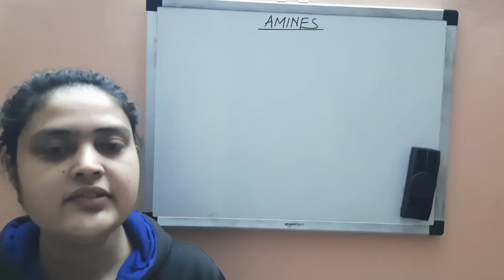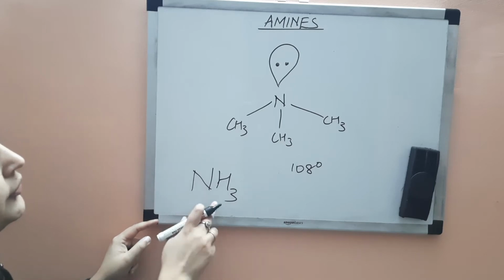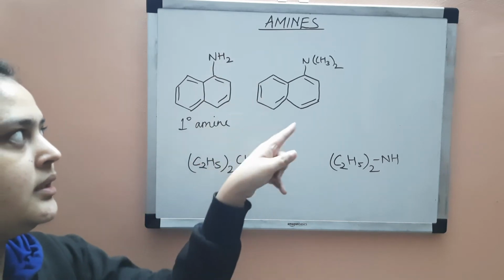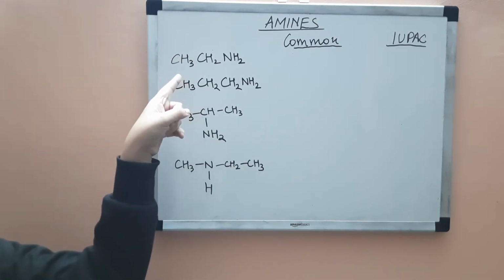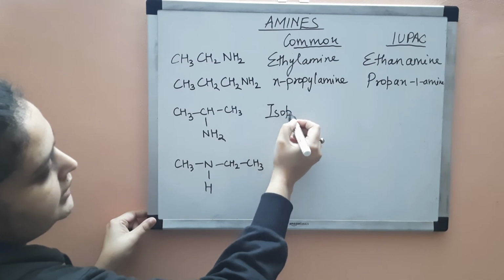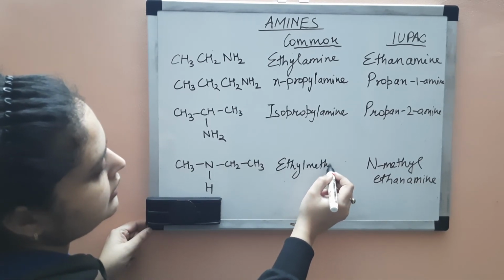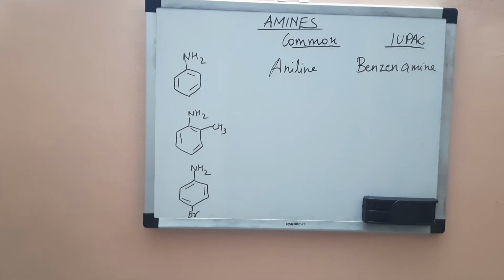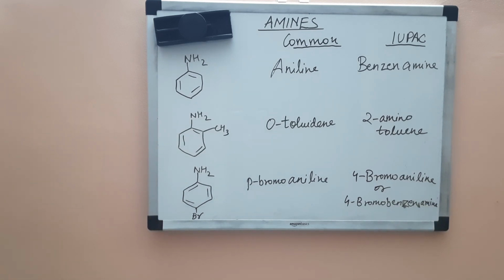Amines | Structure | Classification | Nomenclature | Class XII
Topic :  Amines | Structure | Classification | Nomenclature | Class XII